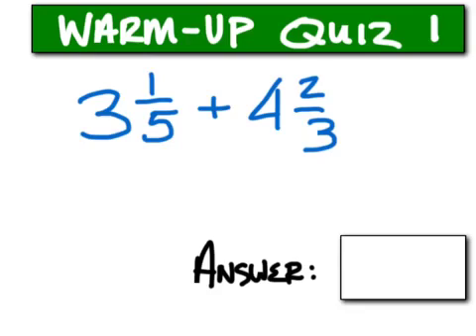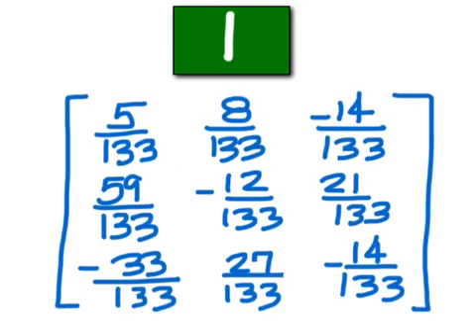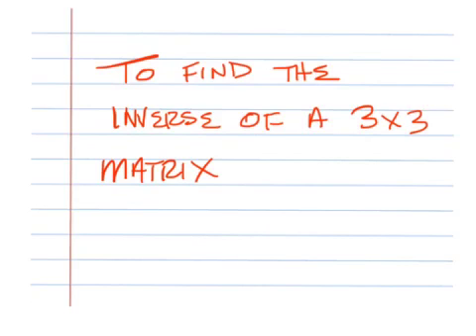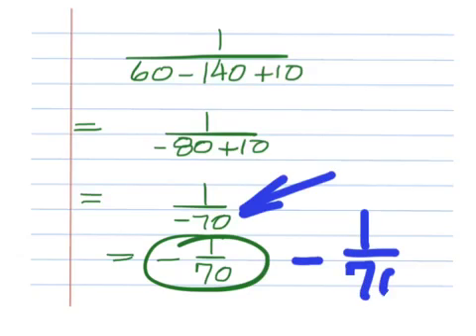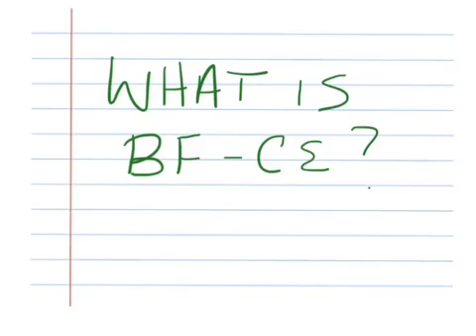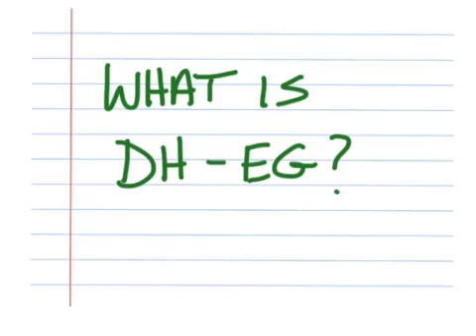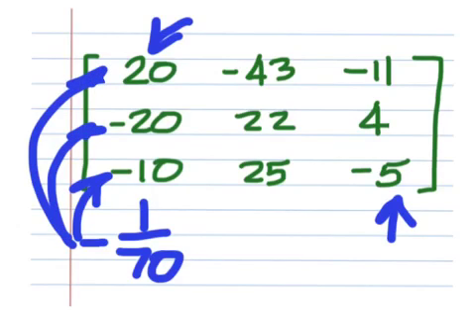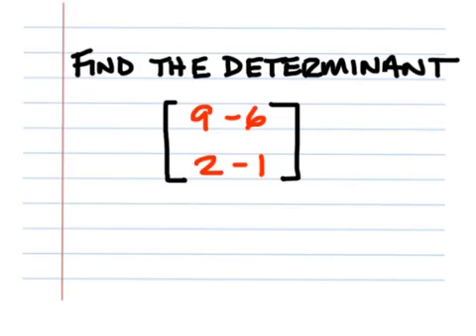11-7-12 4th Period Algebra 3 (Green High School)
Find the inverse of a 3x3 matrix (review)